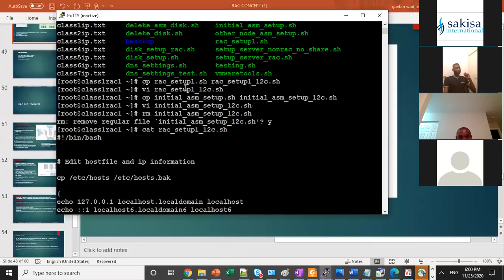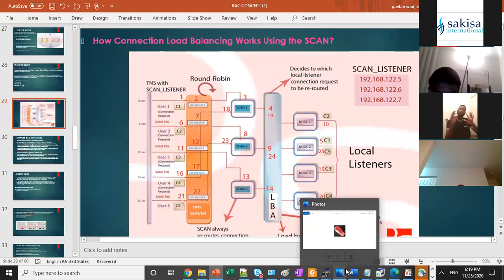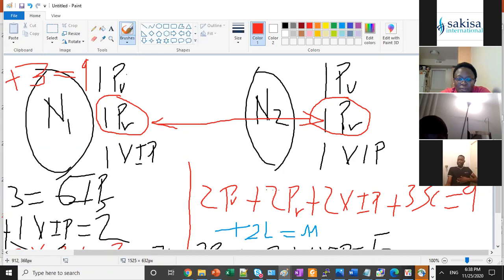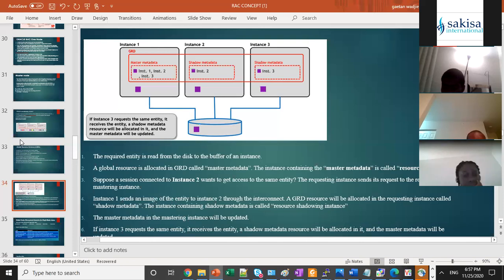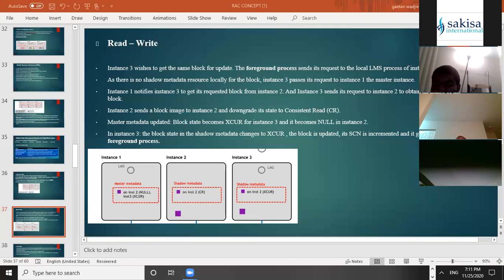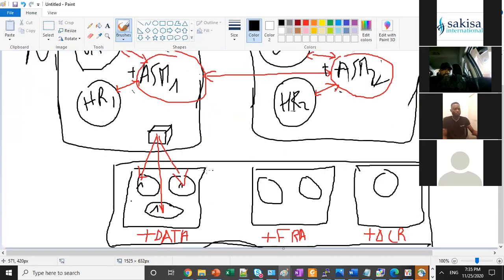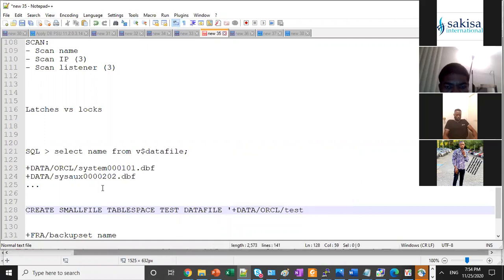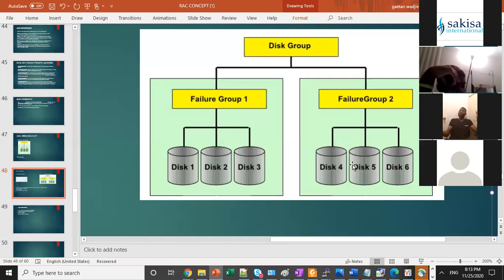11/25/2020 class RAC